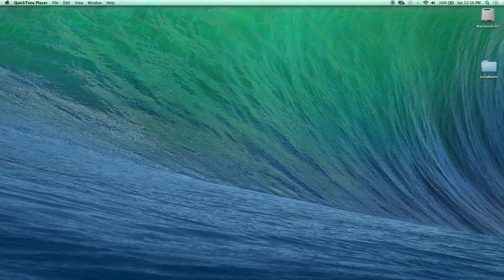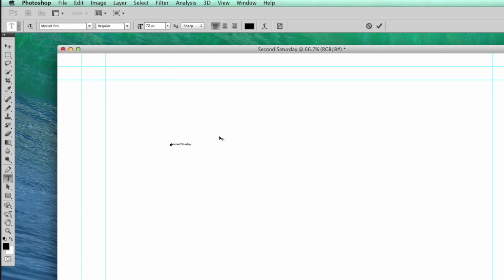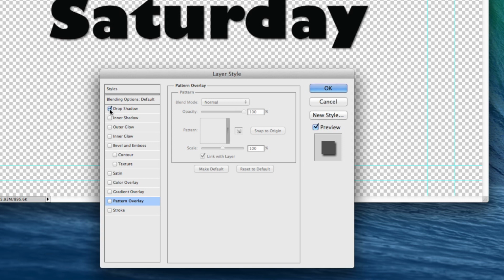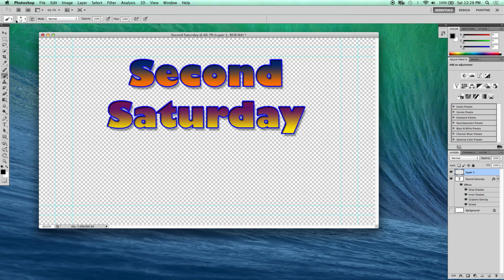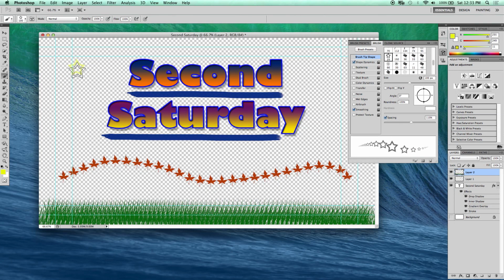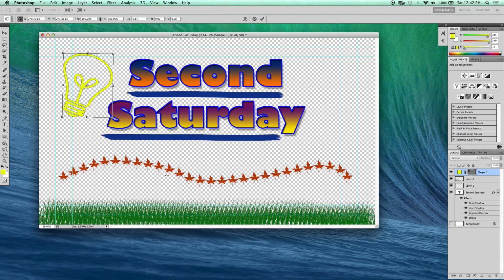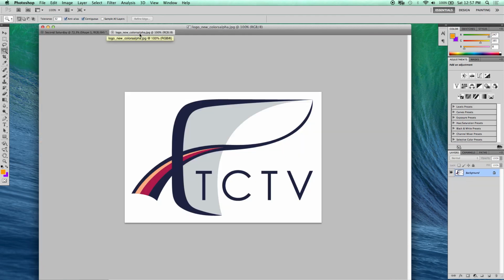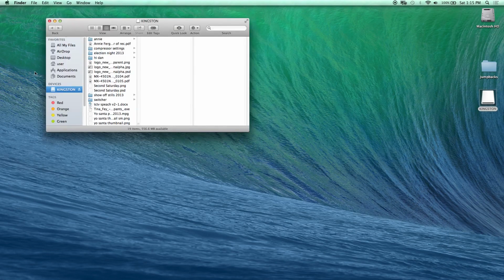TCTV Training Show HD - Photoshop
The TCTV Training Show was a monthly program on TCTV, Thurston Community Media.  The programs were shot in Studio A in front of a live studio audience